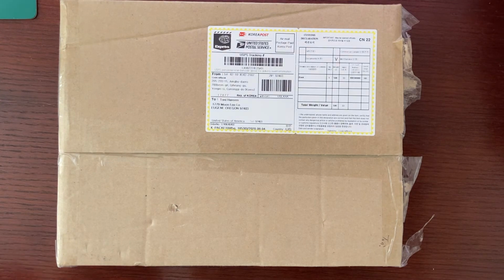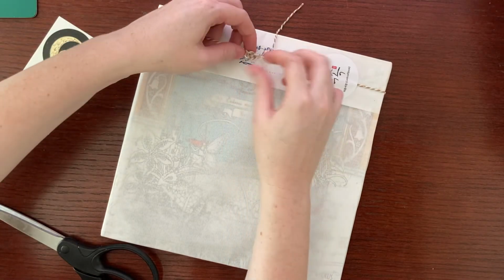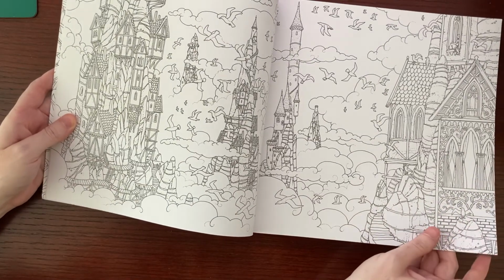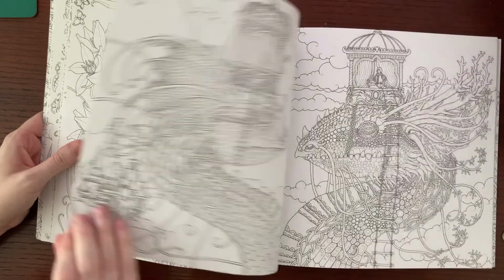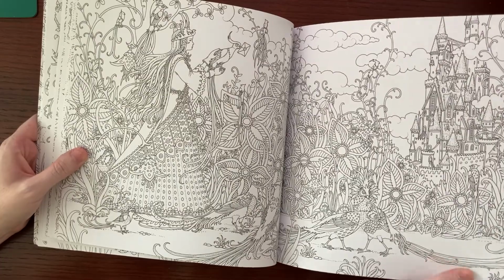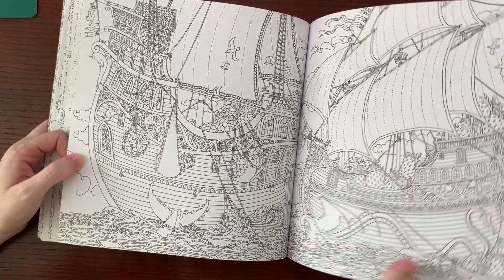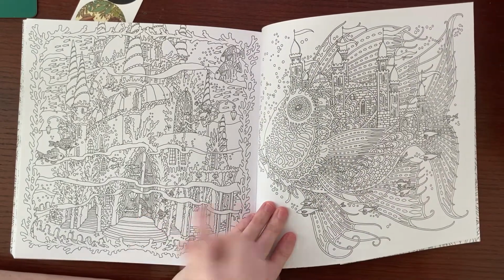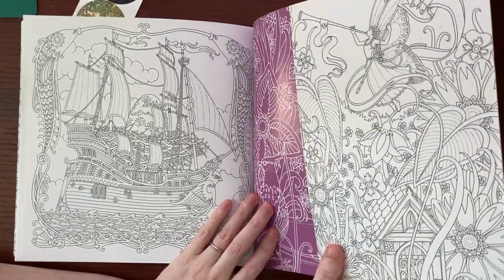Happy Mail - Thank You!⎢Flipthrough⎢Zemlja snova, Tomislav Tomic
Amazon Wishlist: